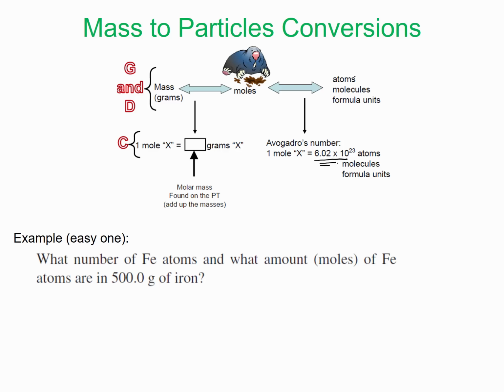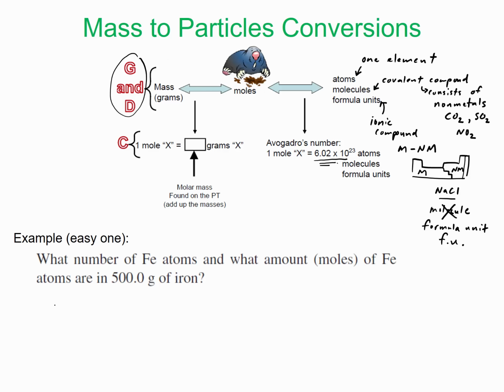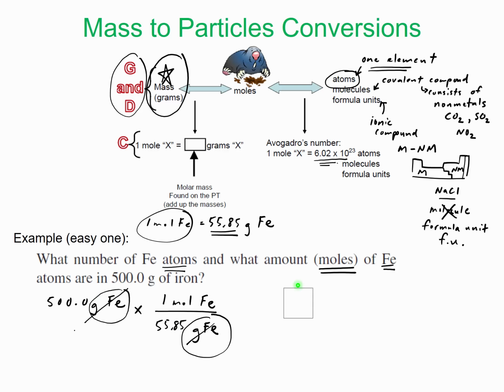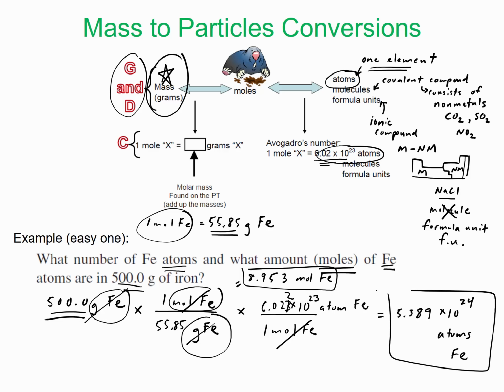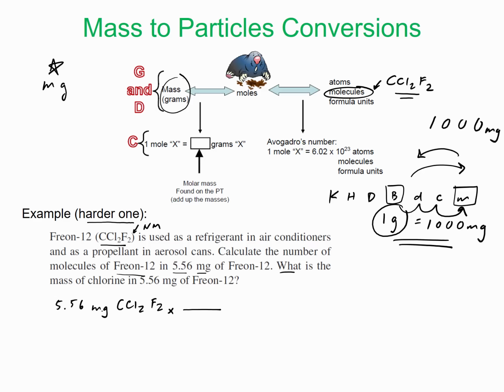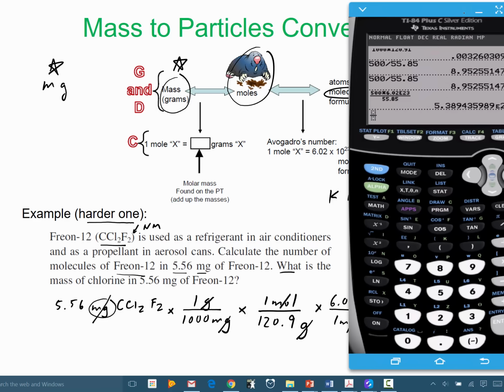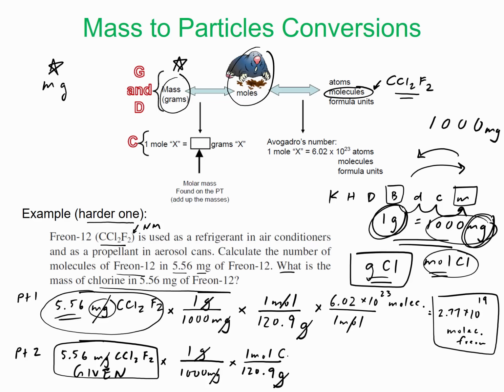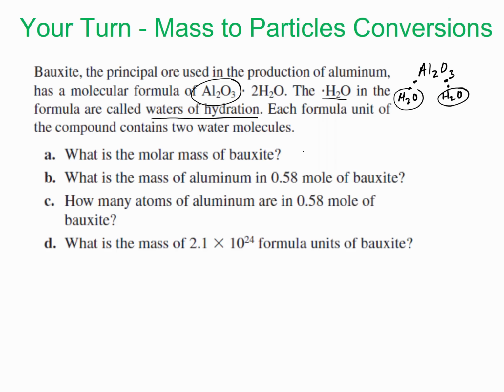Mass to Particles Using Dimensional Analysis